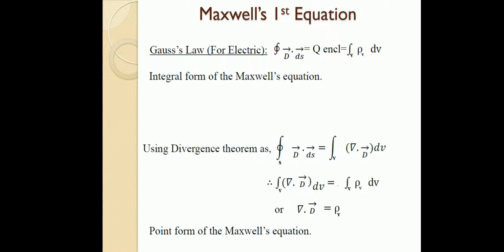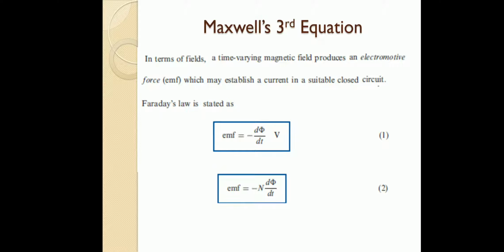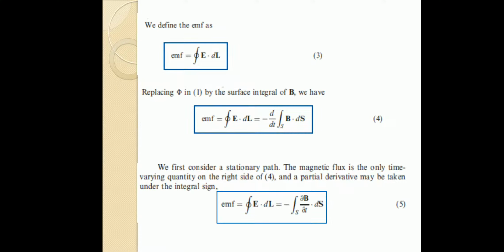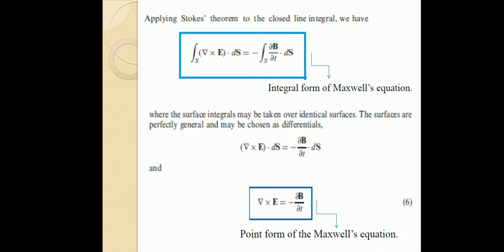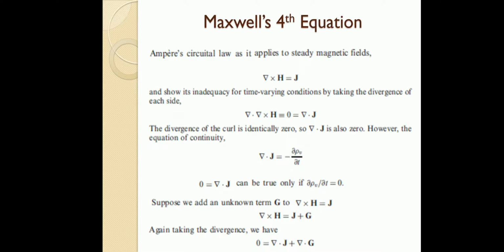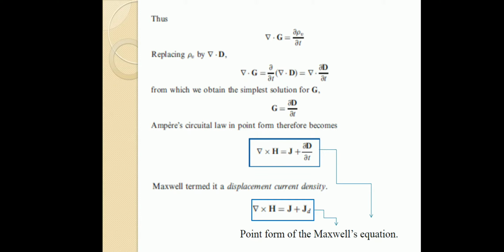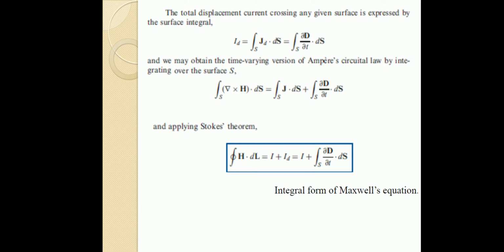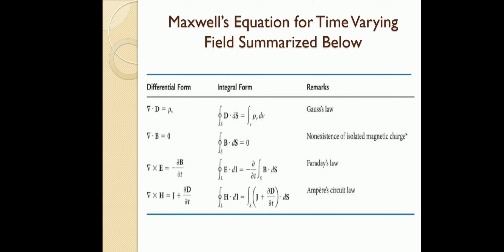APPLIED ELECTROMAGNETIC FIELD THEORY- PART 20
MAXWELL'S EQUATION FOR TIME VARYING FIELD